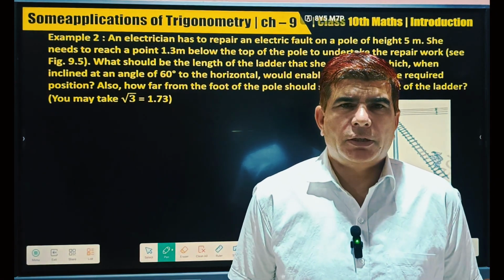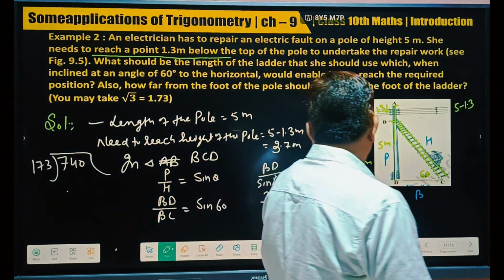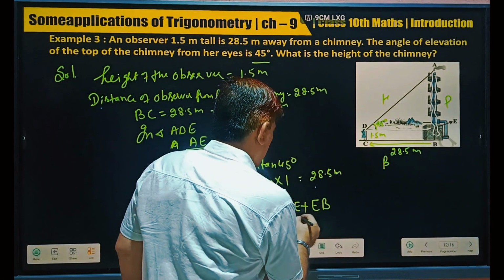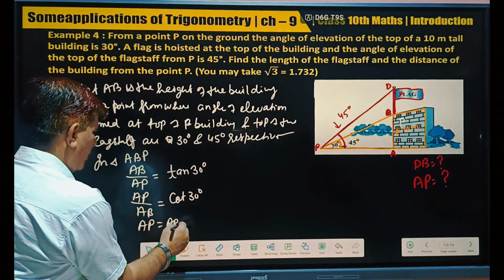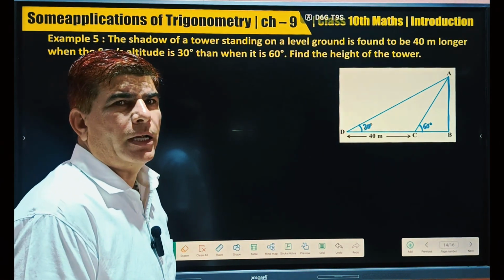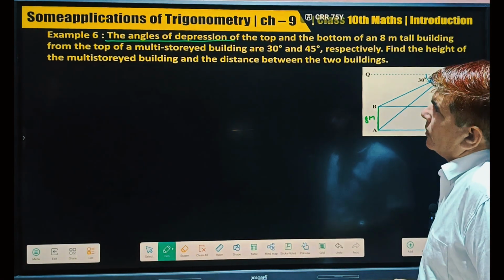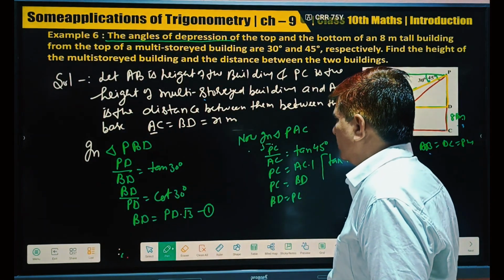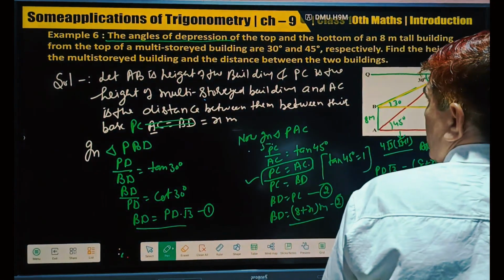Class 10 Maths Ch - 9 | Some Applications of Trigonometry | Exa. (2 to 6) | CBSE 2024-25 | Part - 2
✔️ Class: 10th
✔️ Subject: Maths
✔️ Chapter: Some Applications of Trigonometry (Chapter 9)
✔️ Topic Name: Some Applications of Trigonometry - Example (2 to 6) CBSE / NCERT Introduction | Class 10 Maths Chapter 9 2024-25
✔️ Topics Covered In This Video: Learn About Some Applications of Trigonometry - CBSE / NCERT | Example (2 to 6) | Class 10 Maths Chapter 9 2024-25
Introduction: Some Applications of Trigonometry
Summary
Overview